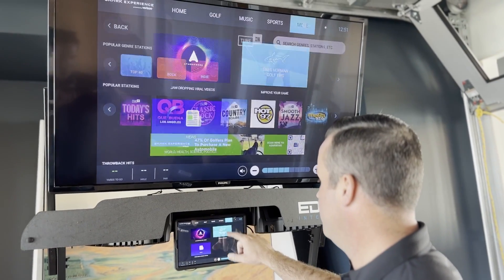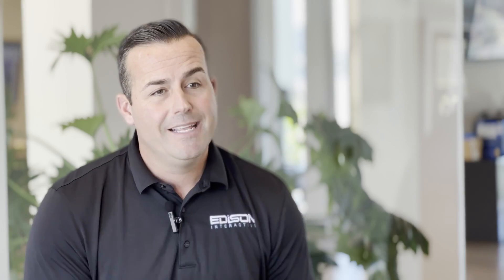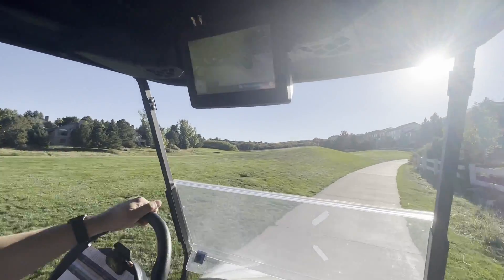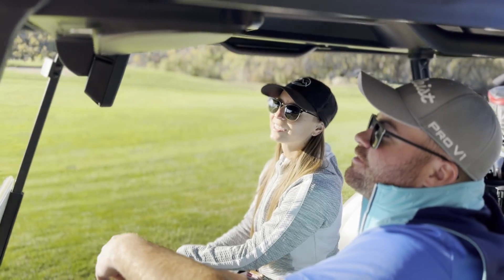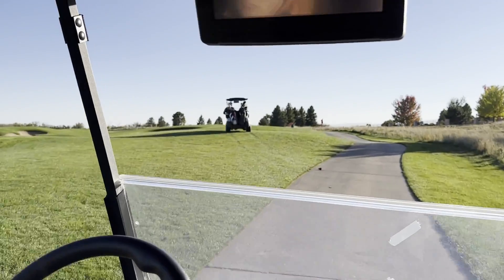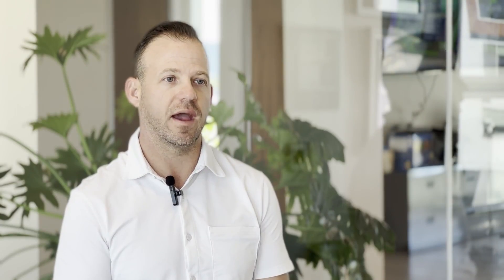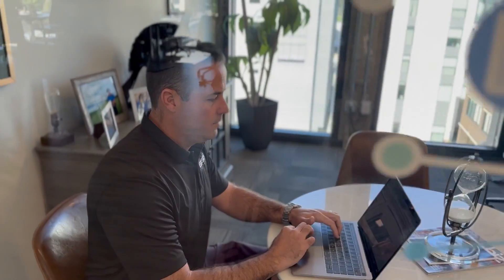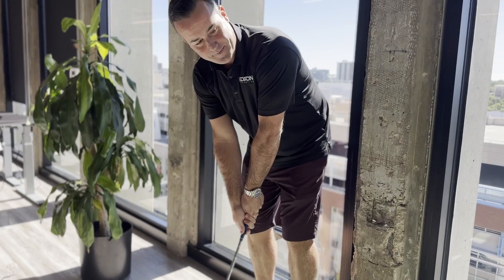Why Edison Interactive Chose HarperDB, Distributed APIs and Database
HarperDB's unique approach to consolidating database and API on every node delivers orders of magnitude faster APIs to Edison Interactive, changing the game for mobile edge computing. Edison Interactive's device-agnostic content management system provides personalized content to hundreds of thousands of out-of-home screens. By placing HarperDB directly on Verizon's MEC infrastructure, Edison Interactive dramatically improved its customer experience.